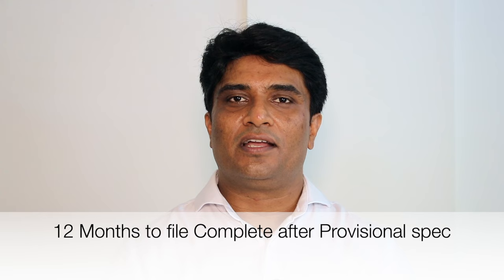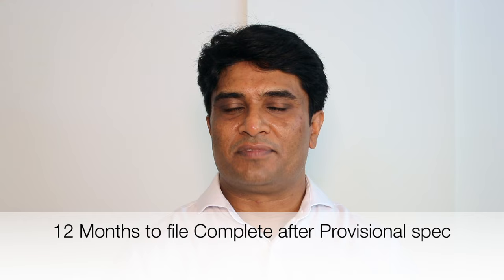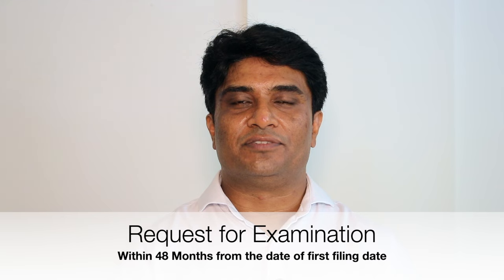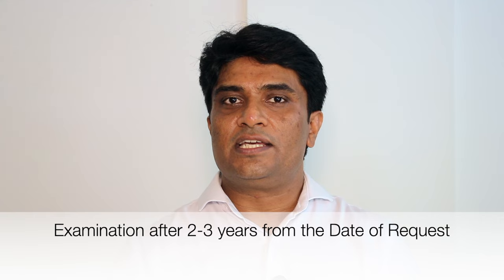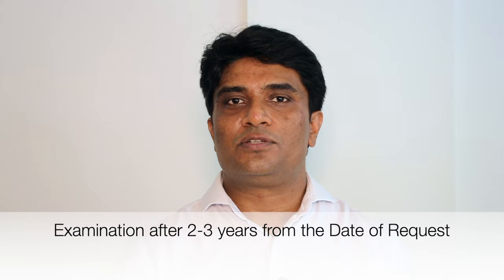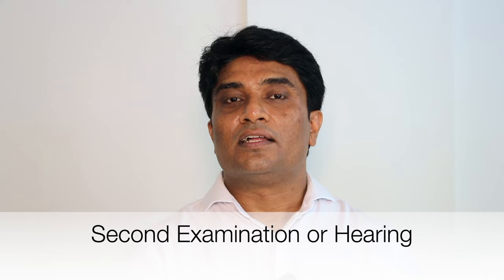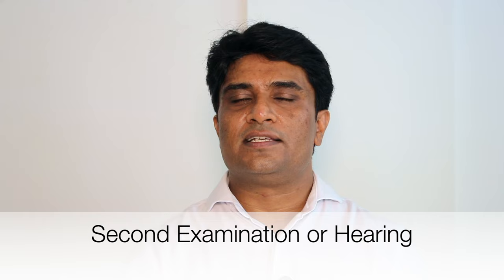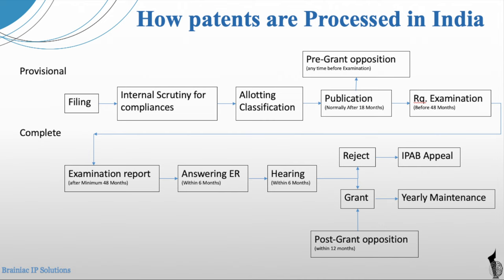What is the Patent filing & Grant Procedure & Timeline in India and Globally?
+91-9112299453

Generally, Patent application Takes 3-4 years minimum to get granted in India.
Suneet Sabale

Provisional/Complete
12 Months for complete if provisional is applied.
18Months for Publication in the patent journal,
Request for earlier publication for getting publication earlier
Generally, it gets published within 1 month from the date of request.
Request for examination on Form - 18 should be filed as early as possible.
The patent office takes 2-3 years to prepare an examination report.
Six months for answering Examination.
Second Examination or Hearing
Then Grant or Rejected.

Other Links:

Patent office Forms and Fees.